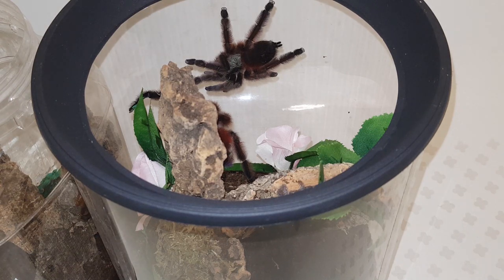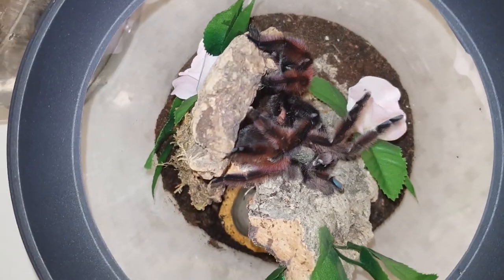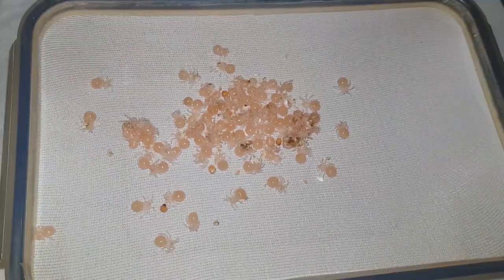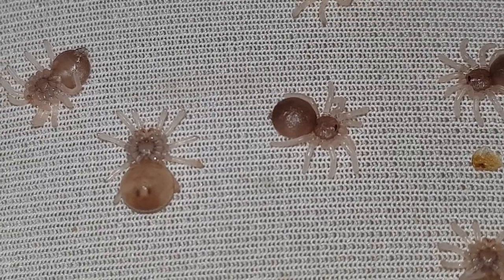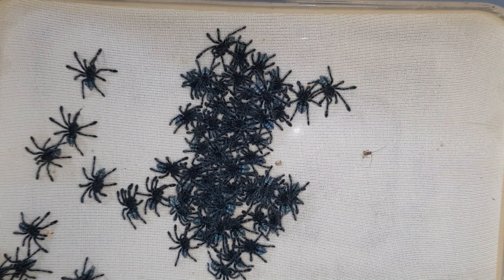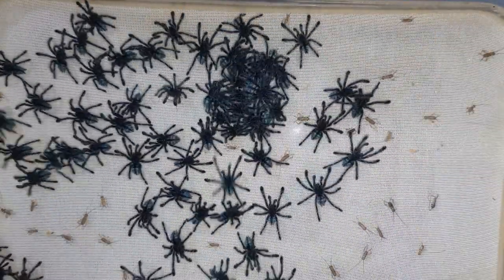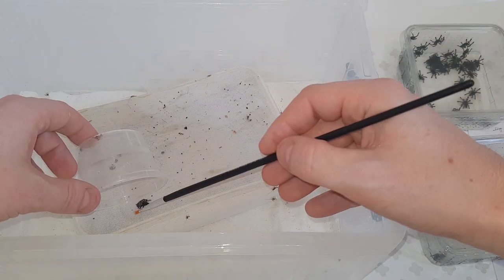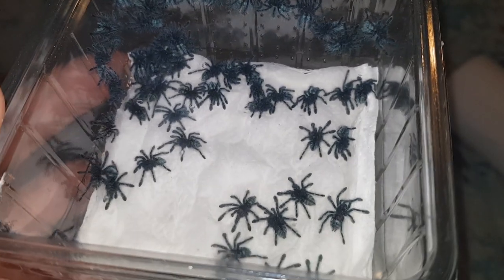C.versicolor mating, sac, and slings giveaway!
A compilation of videos showing a summary of the entire process of breeding C.Versi.  Breeding, pulling and opening the egg sac. and the babies moulting into slings and having their first feed.   All of that and a give-away too :)